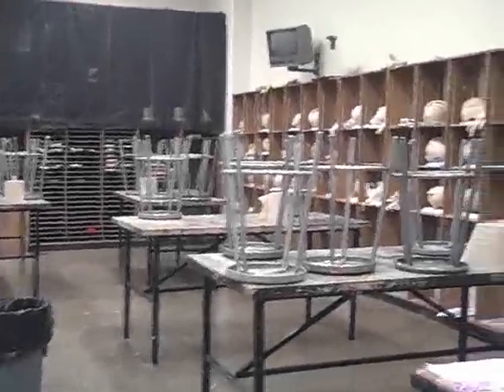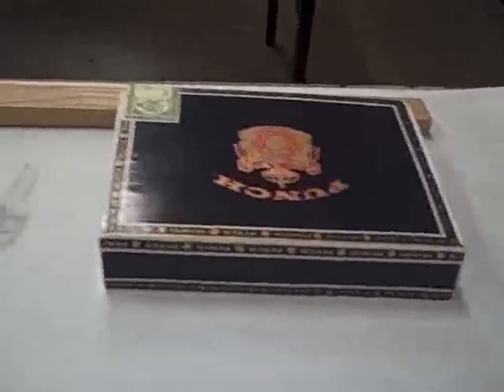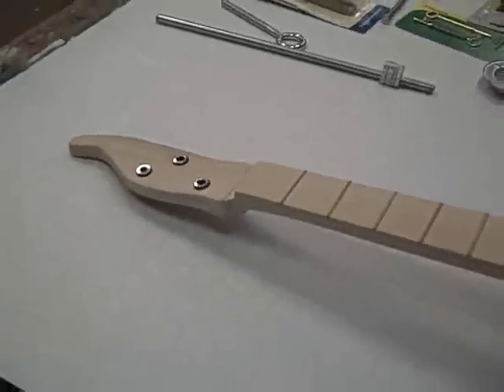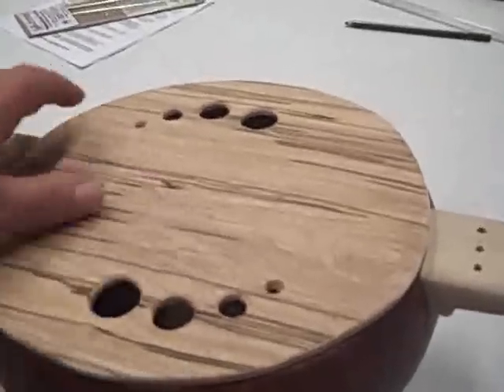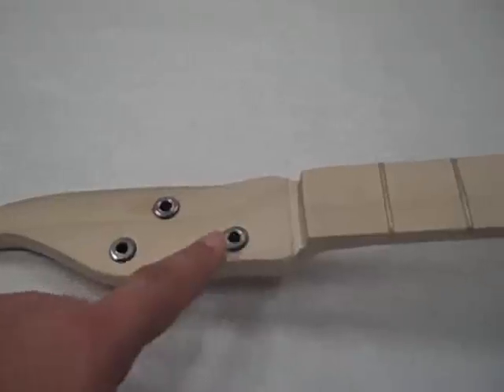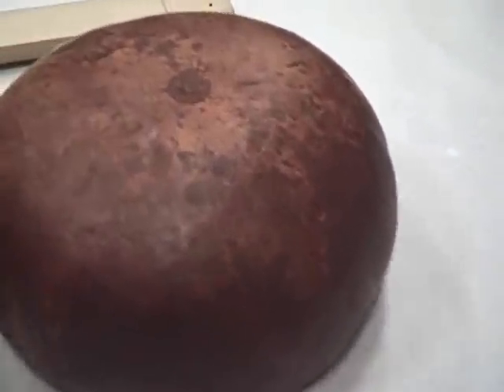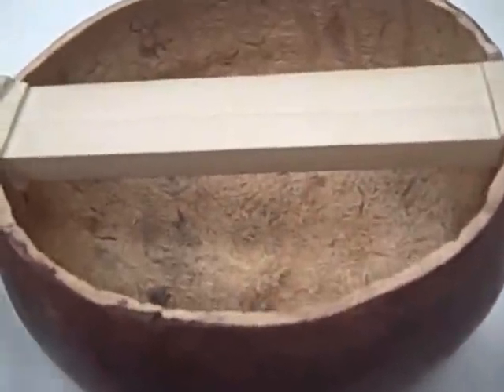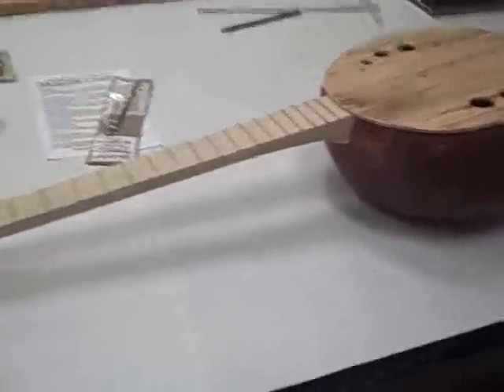Gourd Guitar Update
I've been dragging my feet on this project but finally got away long enough to get a bit more done.  After this video was taken, I went ahead and glued the soundboard to the neck.  I also got started on my next cbg!